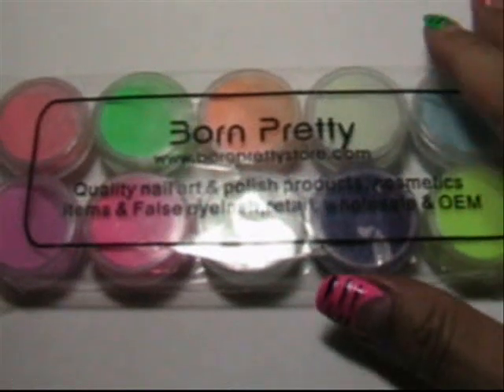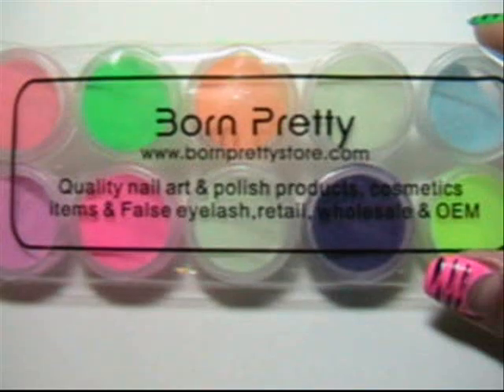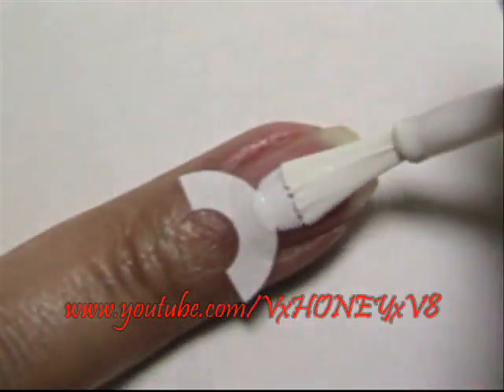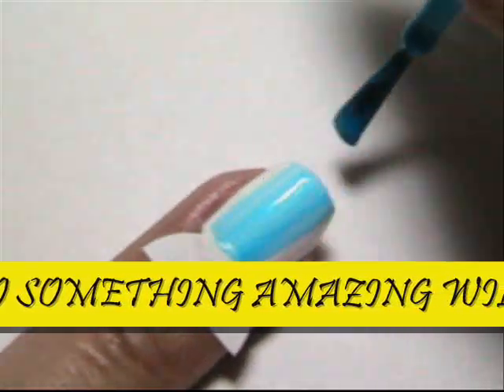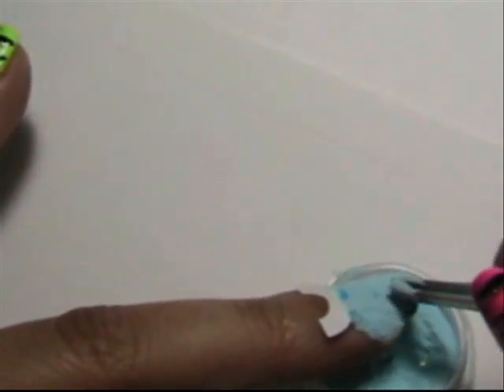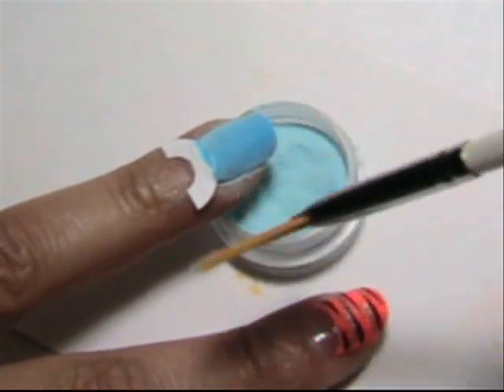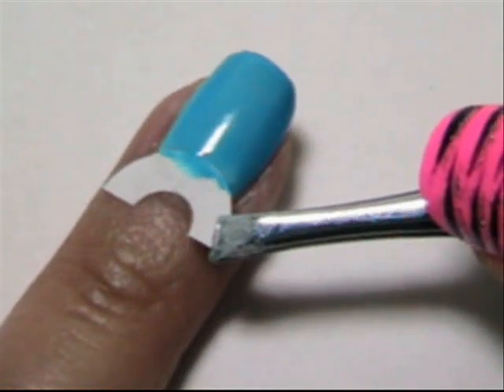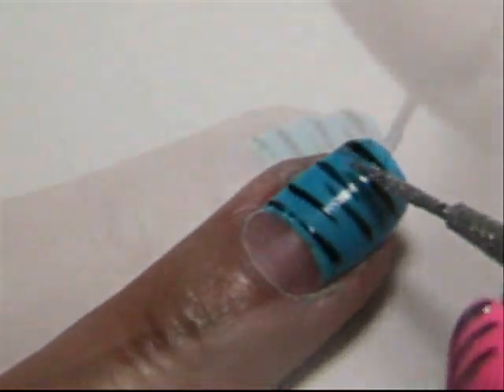Glow in the dark Tiger Nails!! Bornprettystore.com coupon code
site-wide 10% off coupon VNEW10.
Please Read:           Por favor lea:
Hey everyone! I hope you enjoy this design! I wanted to something fun and colorful so we could see the glow in the dark effect it may not be the most original design, but it is certainly fun! I got the glow in dark powders from bornprettystore.com use the code VNEW10 on anything on their site and if enough people use the code something amazing will happen on this channel.

Hola a todos! Espero que disfruten de este diseño! Yo quería algo divertido y colorido, así que pudimos ver el resplandor en el efecto oscuro. Bornprettystore.com barcos en todo el mundo de forma gratuita! Utilice el código VNEW10 cuando usted haga su compra y se ahorrará un 10% descuento en su compra. Sea bendito! Kerry

Music MI NINA LINDA by emezy released under creative commons 3.0

I have an Instagram as well, but don't know the link just look me up by VxHONEYxV8